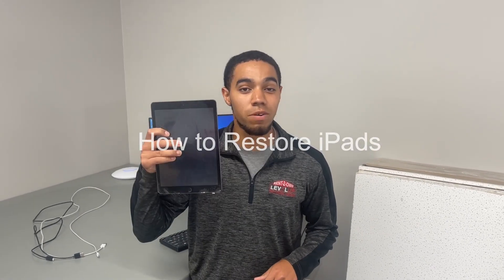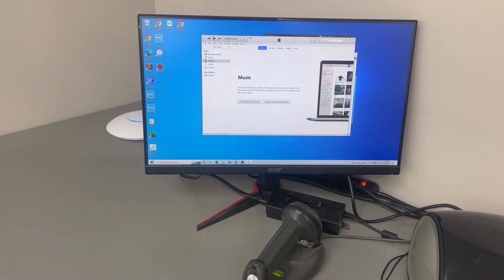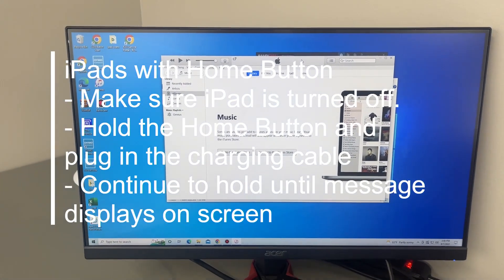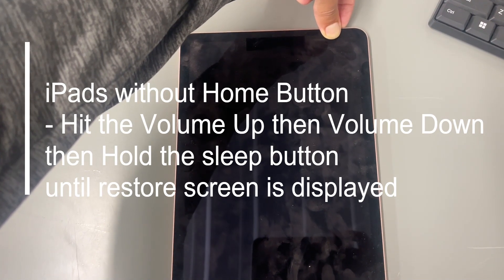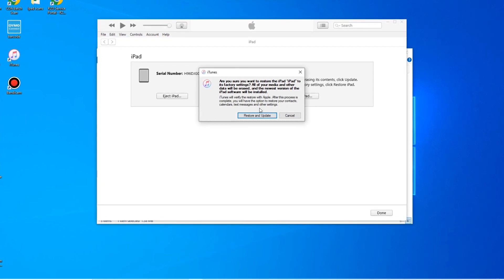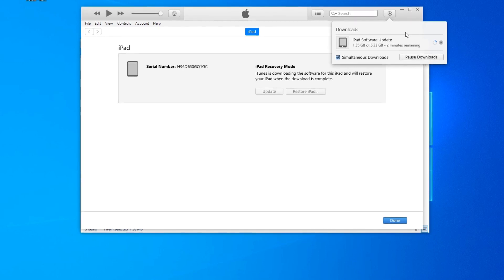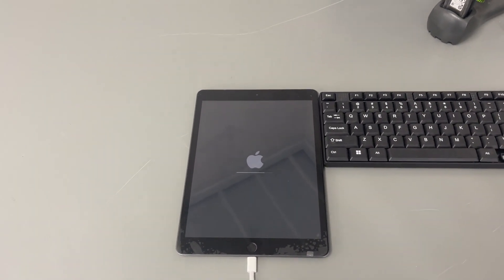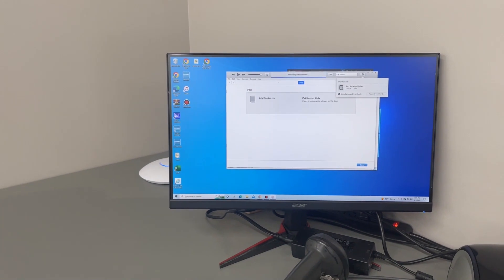Restoring iPads with iTunes!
Check out this video where Tyler shows you how to restore an iPad back to factory settings using iTunes!